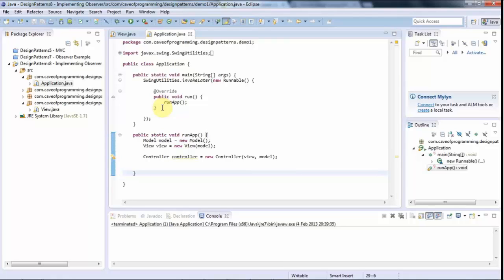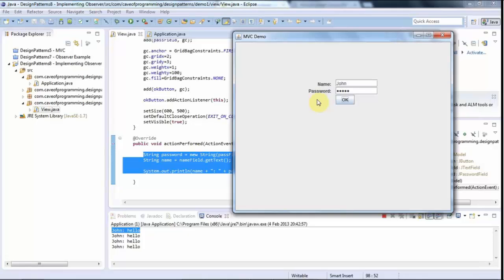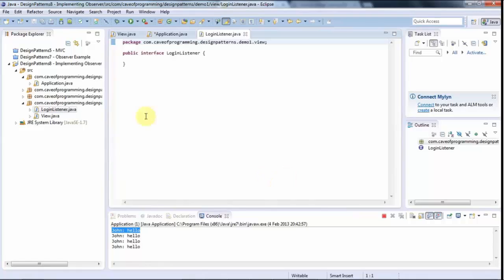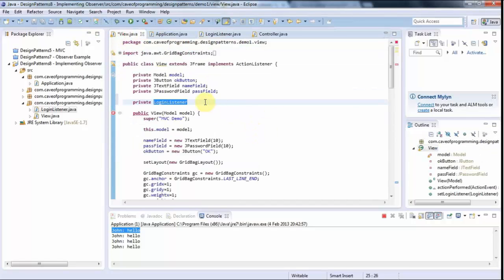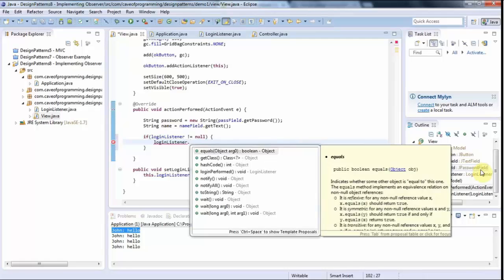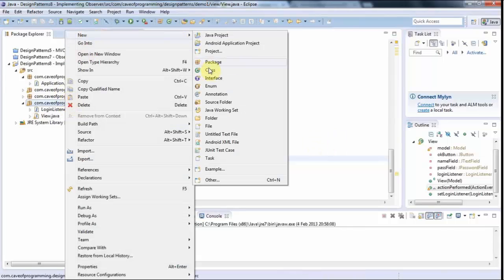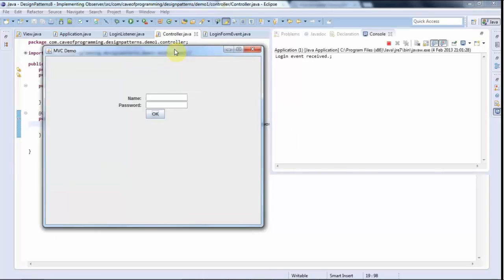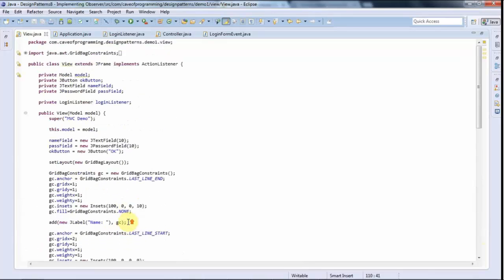08 Observer Pattern Implementing From Scratch with MVC I java design patterns tutorial 2016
08 Observer Pattern Implementing From Scratch with MVC I java design patterns tutorial 2016

Implementing the Observer design pattern from scratch in Java. There are several different bits to the Observer pattern, so it's good to keep the example from the last tutorial in mind; all the different parts are right there, in the example of adding a listener to a button.